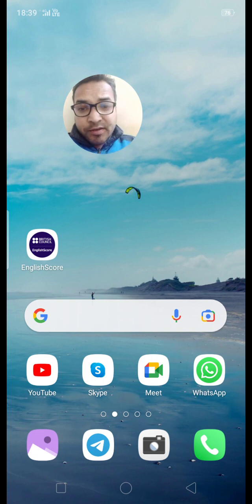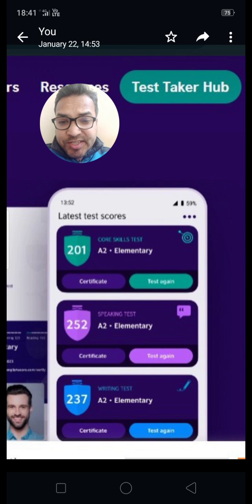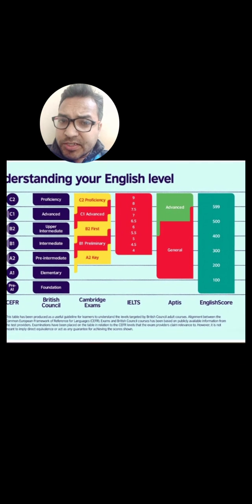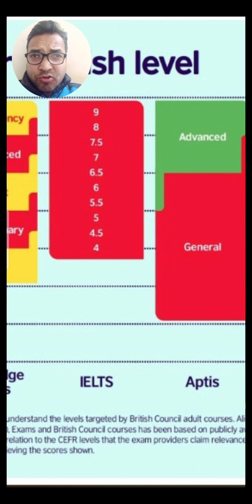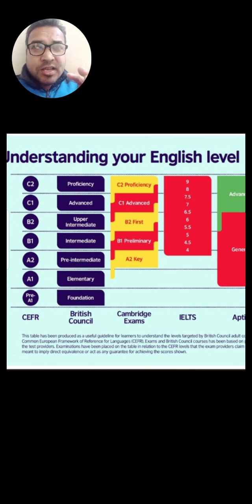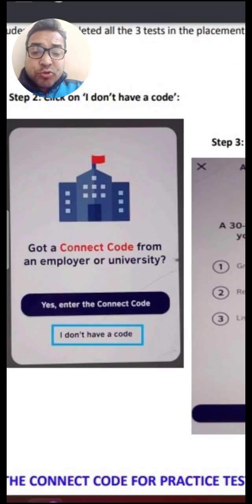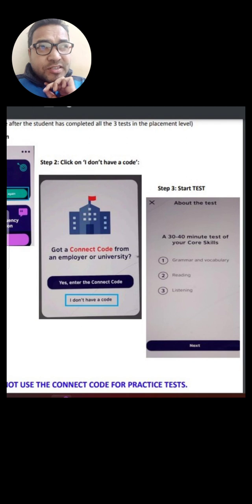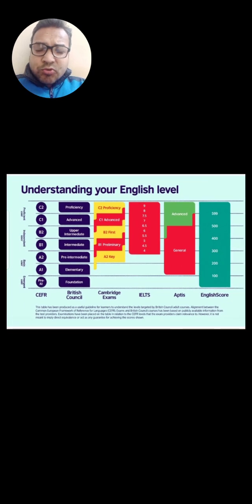British Council English Score Assessment; Application, Steps & Significance of Scores in IELTS, CAE.